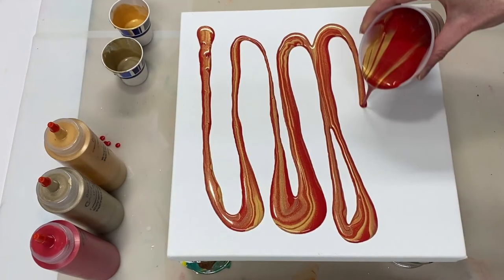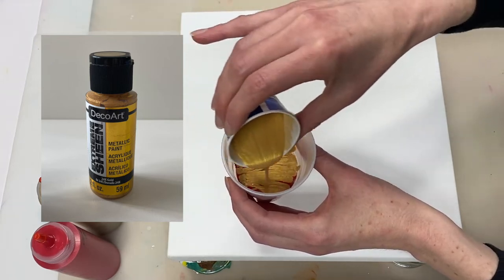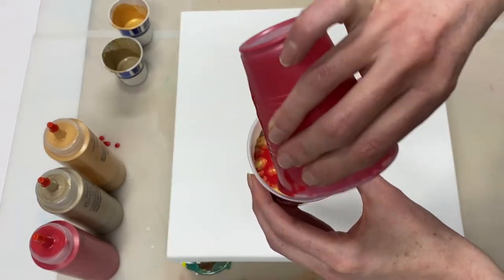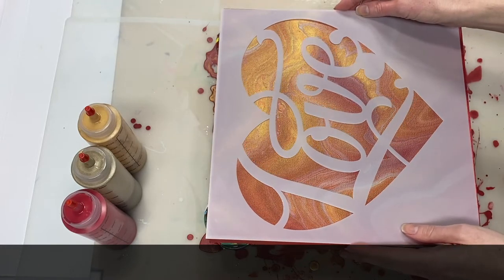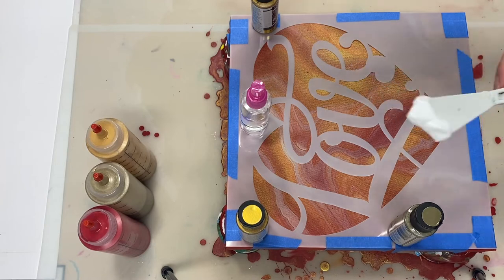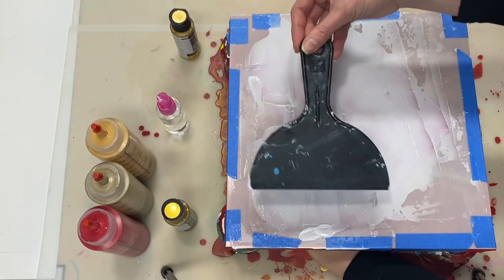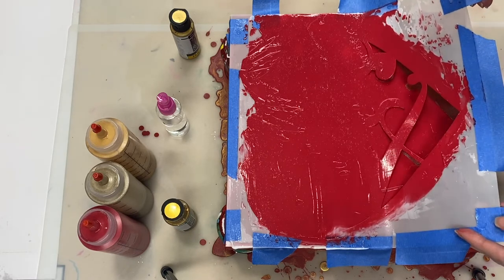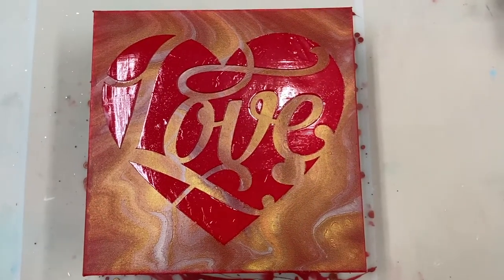3. Valentine's Heart Acrylic Pour & Stencil Tutorial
Learn how to create this easy acrylic pour with a heart/love stencil.  A fun Valentine's Day art project.

Timecodes:
0:00 Intro
0:34 How to layer the paints for an acrylic pour
1:41 Pouring the paint onto the canvas
2:54 How to mix the gloss gel and paint
3:25 How to prepare the canvas for the stencil application
3:50 How to apply the gloss gel over the stencil
5:52 How to remove the stencil
6:34 Front view and close up

PAINT COLORS
- Crimson (Artist's Loft)
- Champagne Gold (DecoArt - Extreme Sheen)
- 24K Gold (DecoArt - Extreme Sheen)

OTHER SUPPLIES:
- Love/heart stencil
- Liquitex gloss gel